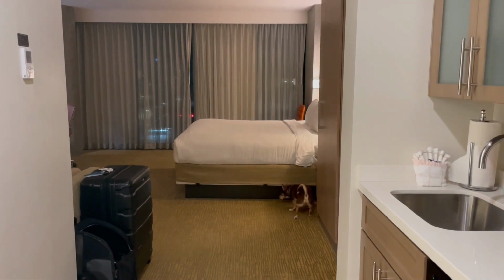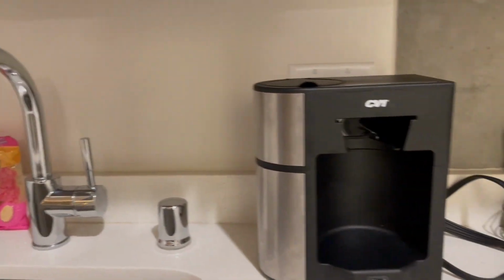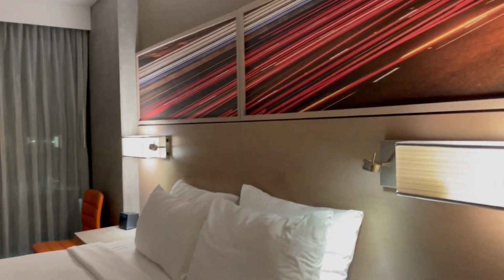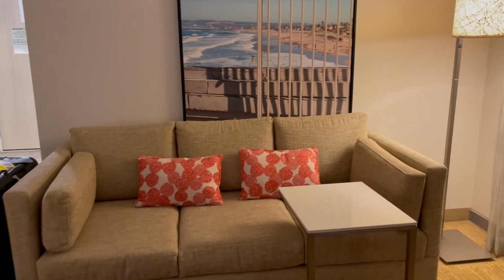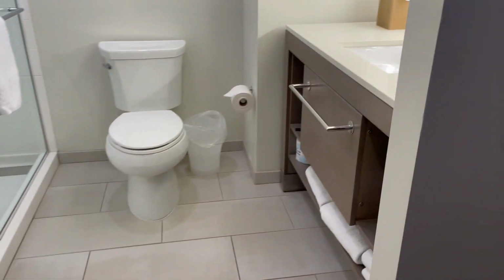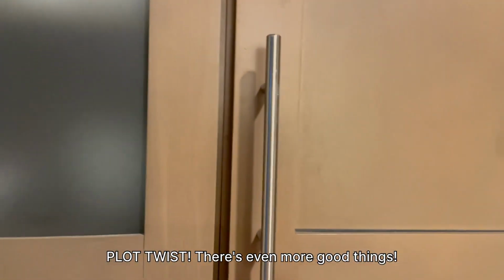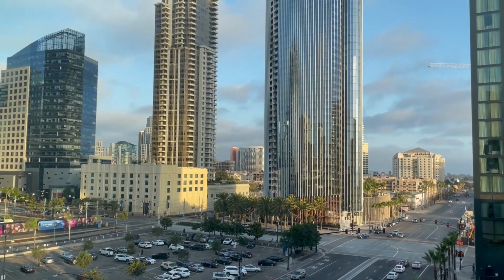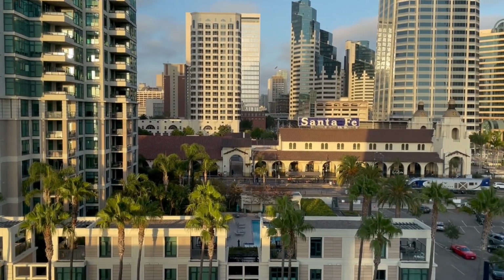Marriott Residence Inn San Diego Bayfront Standard Room Tour | Incredible Views!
Hi everyone! With San Diego Comic-Con just around the corner we wanted to highlight one of our favorite hotels in San Diego. This is the Marriott Residence Inn Bayfront and it's wonderful! Not only is the room big but it also includes a FULL kitchen! We will have the Resort Day video posted separately but for now please enjoy this room tour.

and be part of our growing community! Get bonus content, weekly shout outs in our Friday videos and even be eligible for giveaways of swag from our recent escapades!